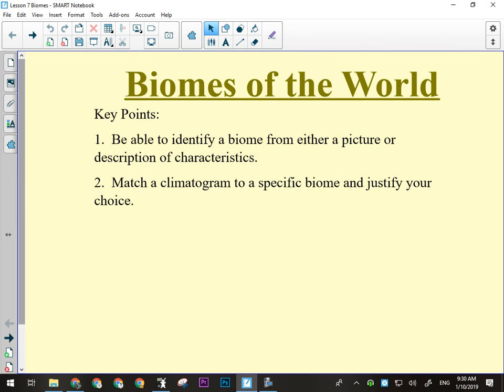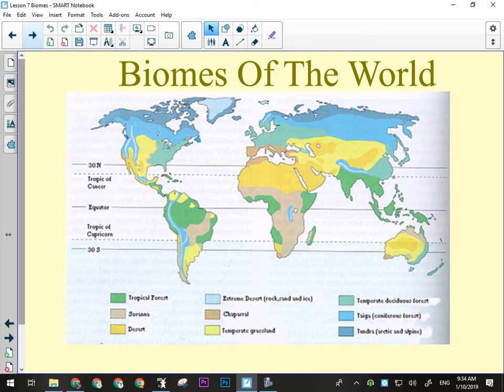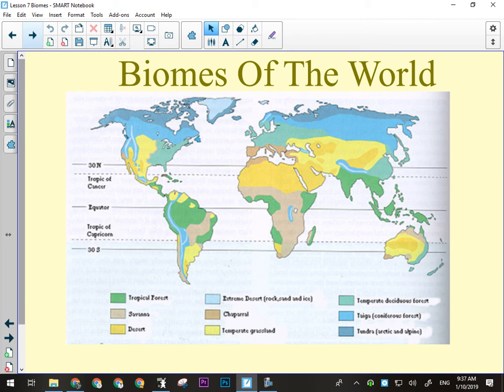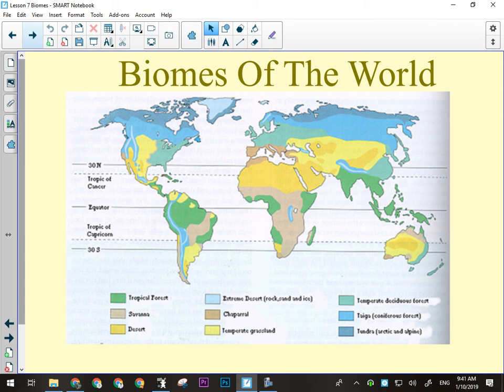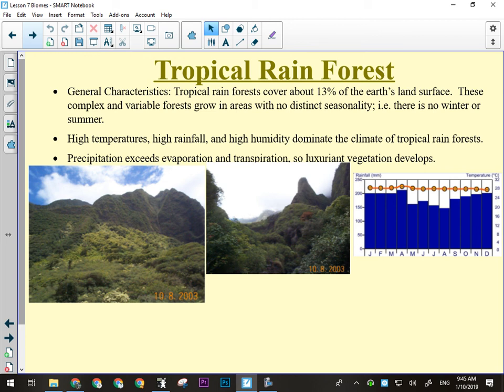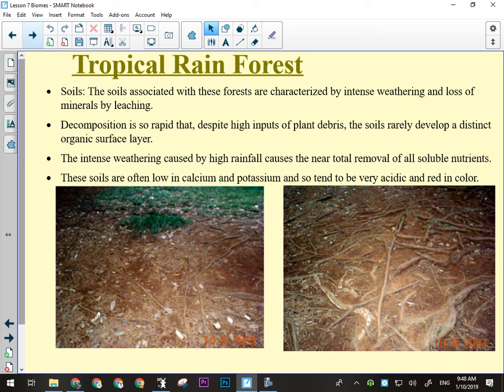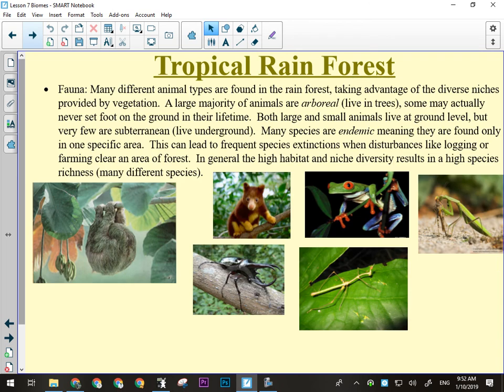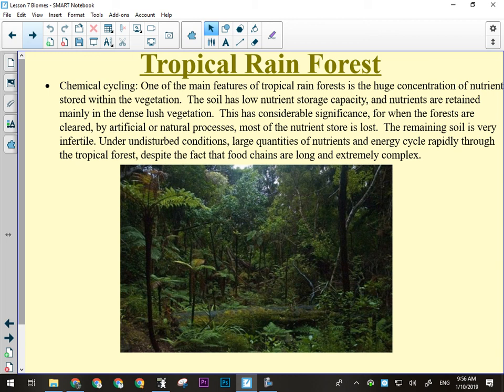Science 10 Biomes Part 1